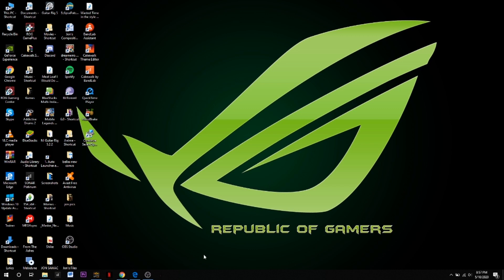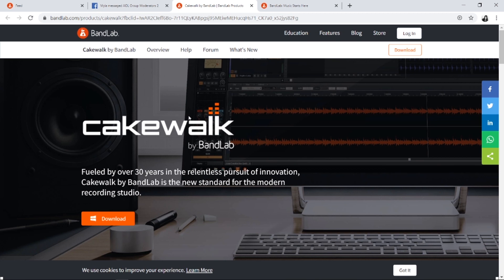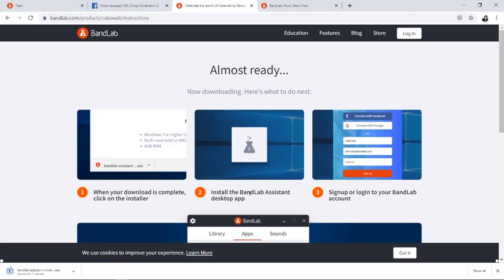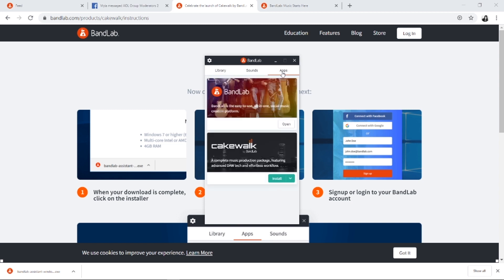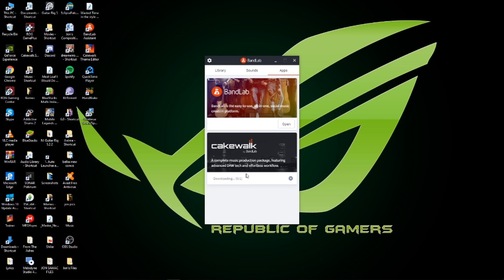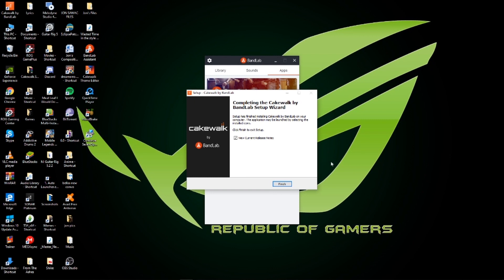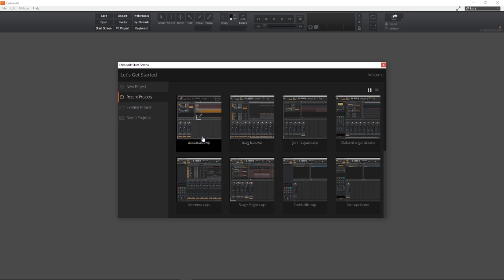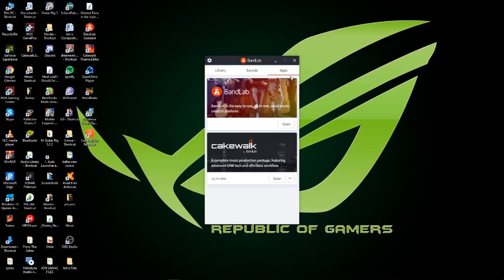How to install a DAW for FREE | No Cracks or Surveys Needed!!! (Digital Audio Workstation)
Install a free but professionally made Digital Audio Workstation (DAW)

To answer some of your questions from my previous video:
- where can I download a good recording app (DAW)?
- how can I download/install a digital audio workstation?
- the keygen crack for Sonar is not working

Those are all answered on this video and will provide you simple steps on having your own professional DAW for FREE! No cracks, No 3rd party apps, No surveys.